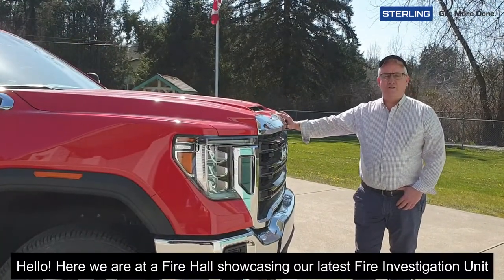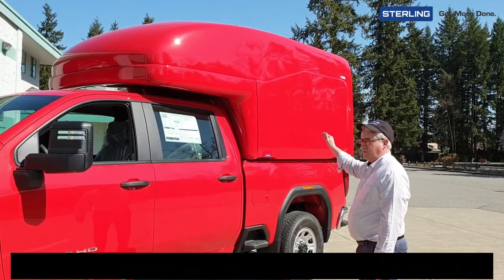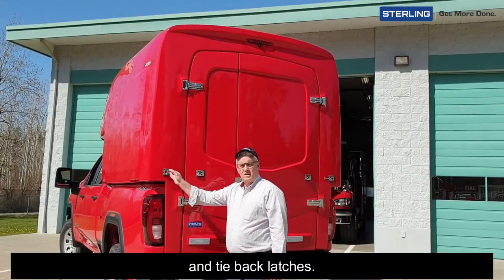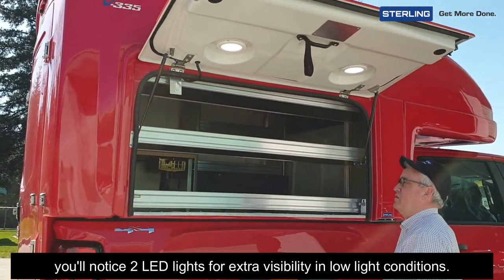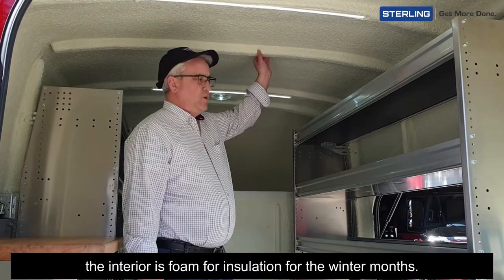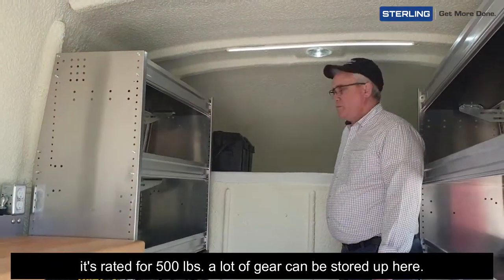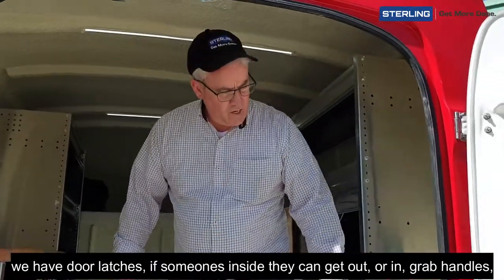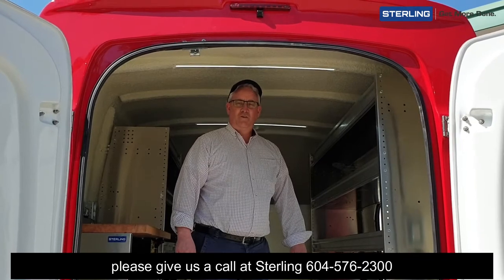Sterling's Fire Investigation Unit Capsule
This Fire Investigation Capsule allows your team to perform their work efficiently, effectively and safely.

These capsules are the perfect solution for your pick-up truck.